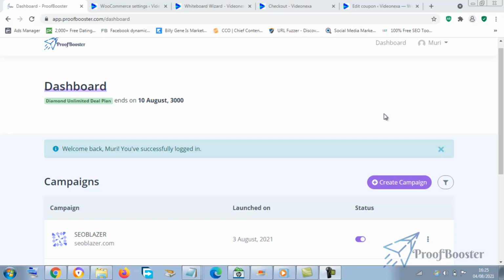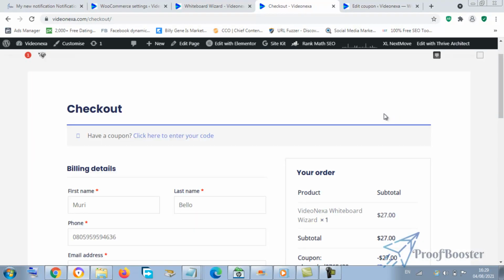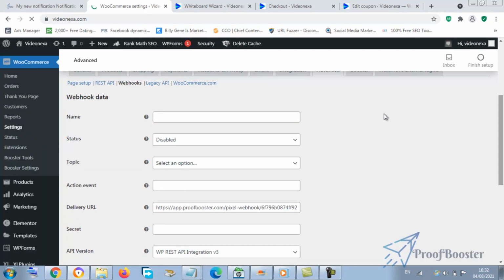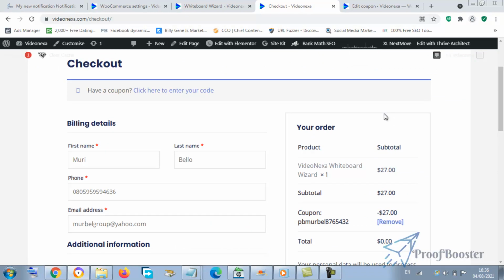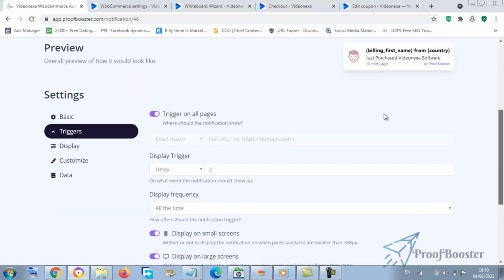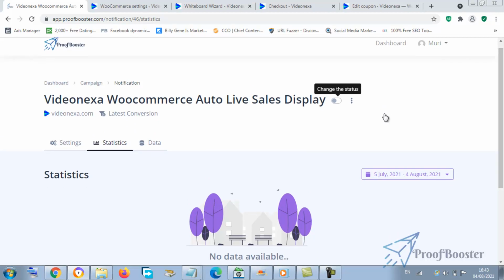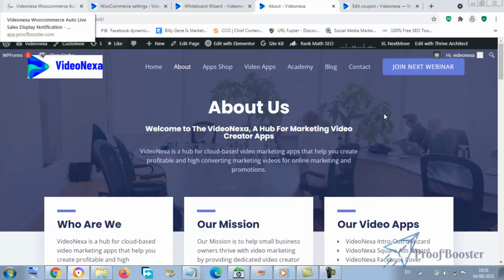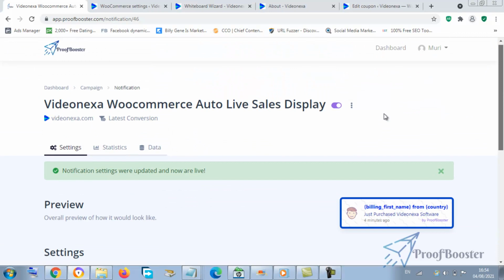How To Create and Display Live Sales Conversions On Your Website Using ProofBooster